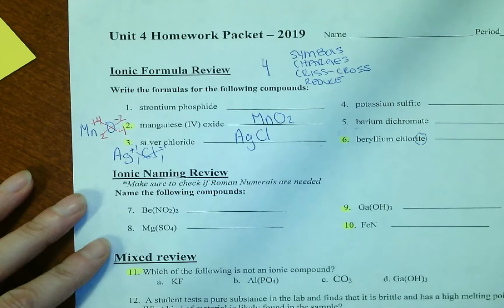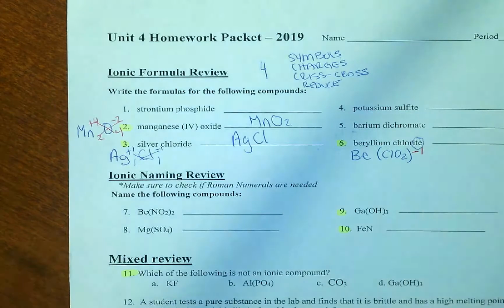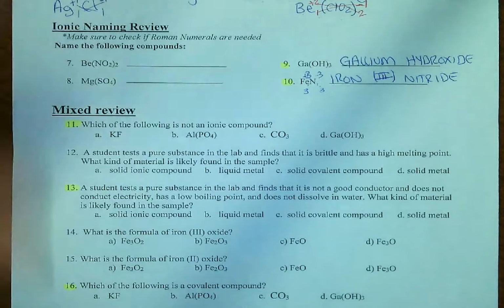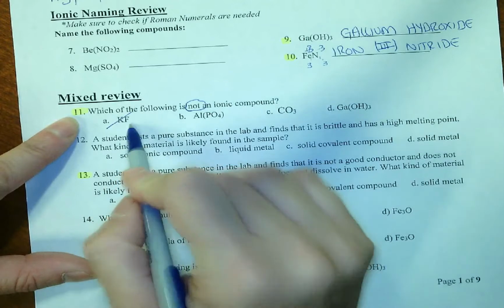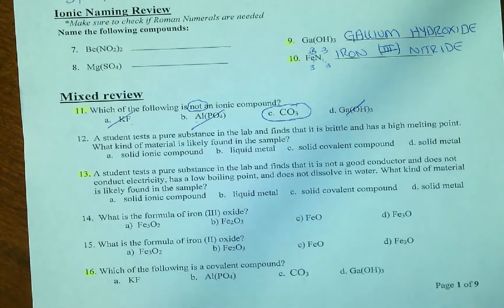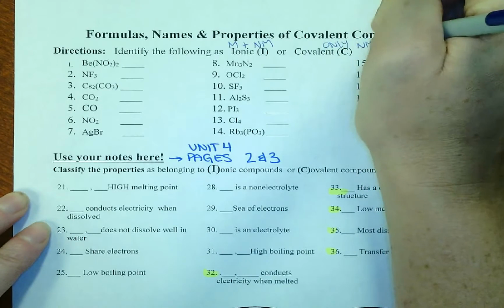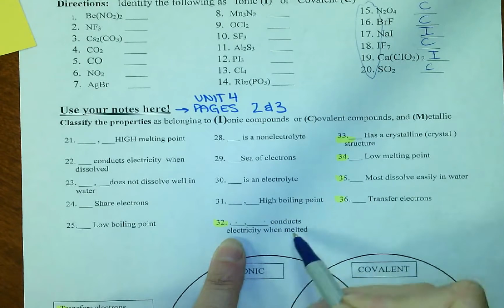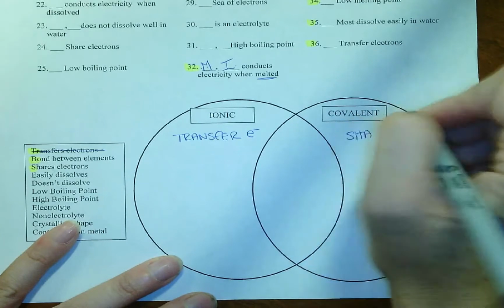Unit 4 Homework Pages 1 & 2 - 2019